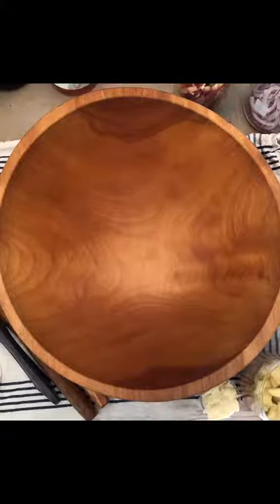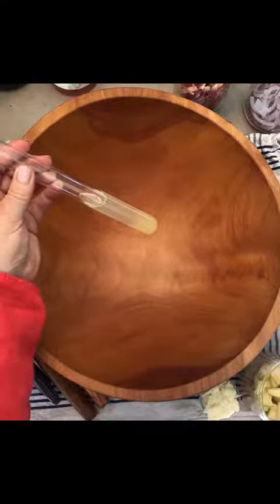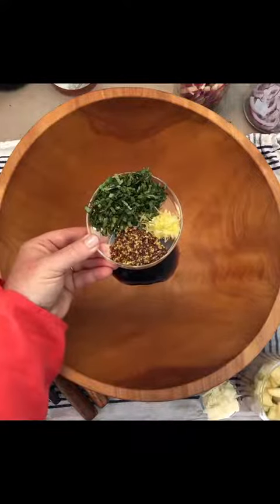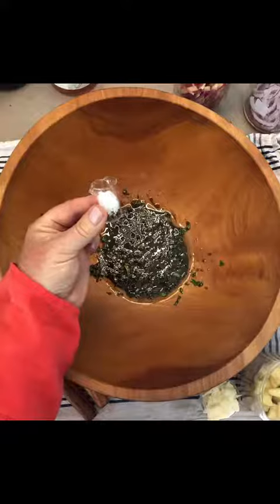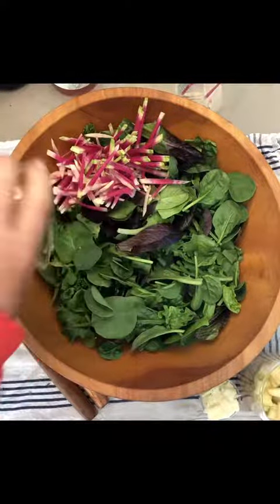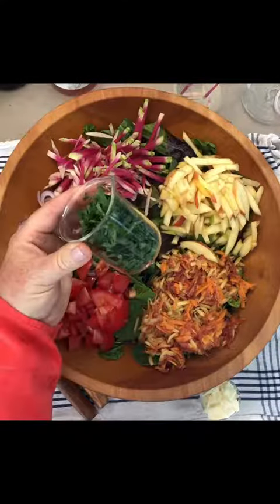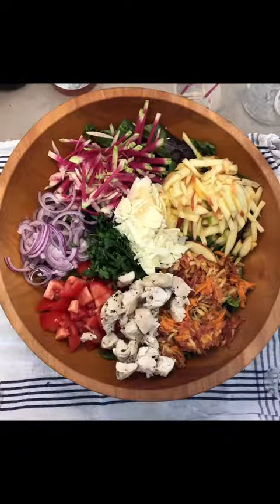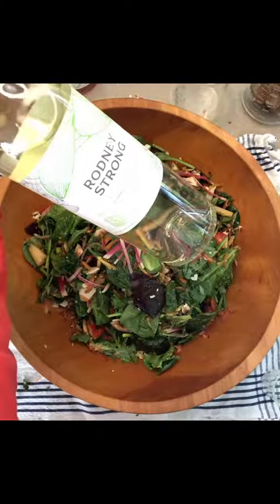San Tropez Bistro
Whisky, Mixed Meats, Smoked Pork Chop With Cheese Powder And Tomatoes And Jalapeno Salsa, Chocolate Souffle 30 TO TRY EP.5
❤️ and tick the bell to be notified when we upload a new video. Thank you.

2) Crostini With Goat Cheese, Grilled Fennel, GREEK SALAD, Carpaccio Di Manzo | 33 TO TRY EP.2

4) Pork Ribs With French Fries, Foie Gras Terrine With Blackberry Jam, Crepes 30 TO TRY EP.4

Mixed Meats, Smoked Duck Salad With Cheese, Soft Eggs And Dijon Mustard Sauce, Smoked Pork Chop With Cheese Powder And Tomatoes And Jalapeno Salsa, Chocolate Souffle, Chocolate Souffle, Pizza Rustica , Whisky